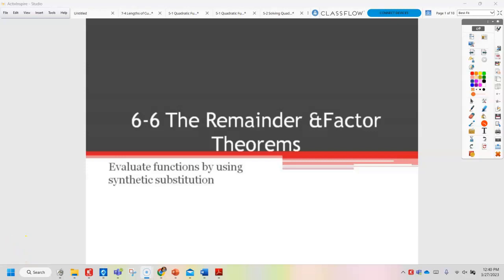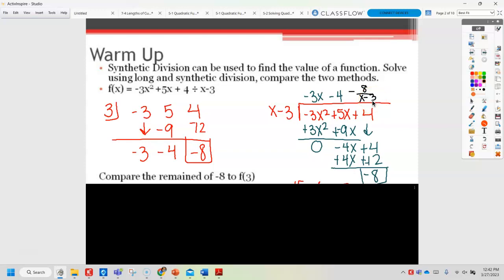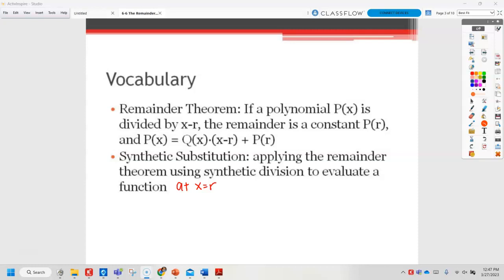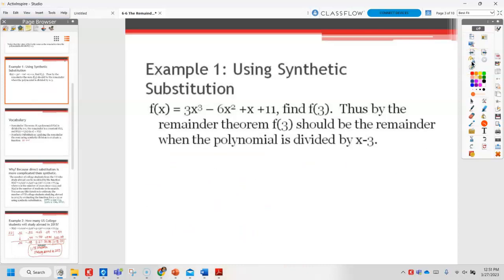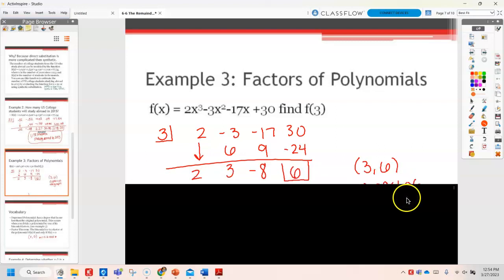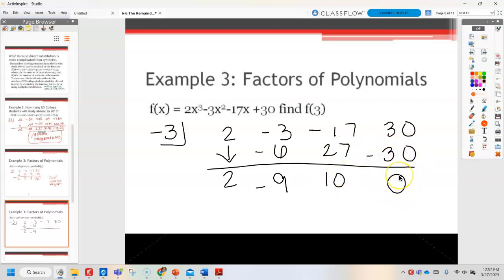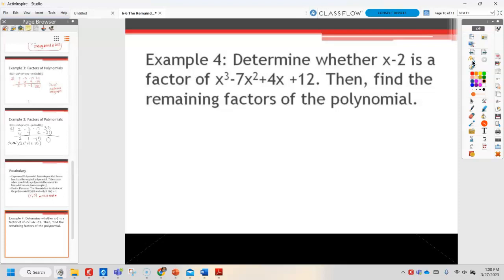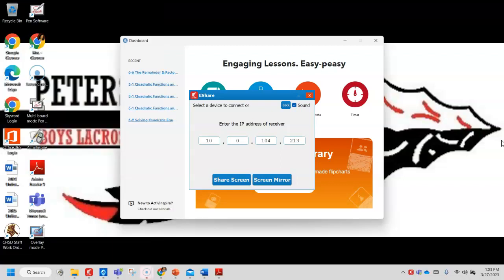6-6 Factor and Remainder Theorem